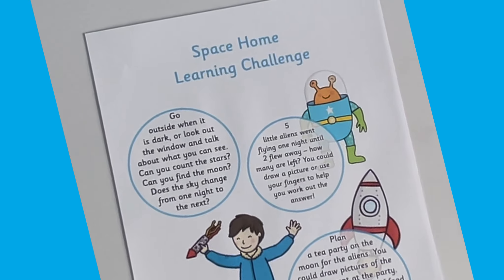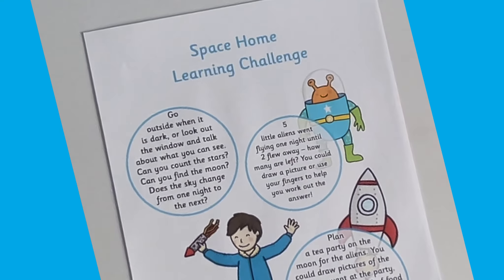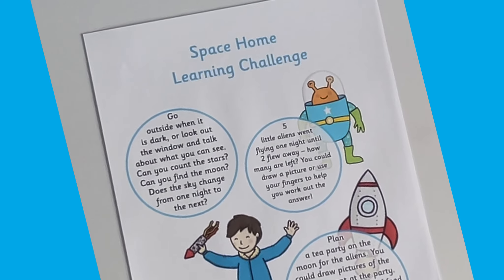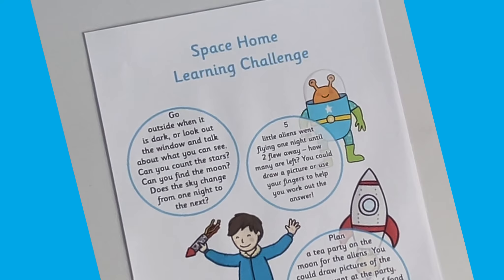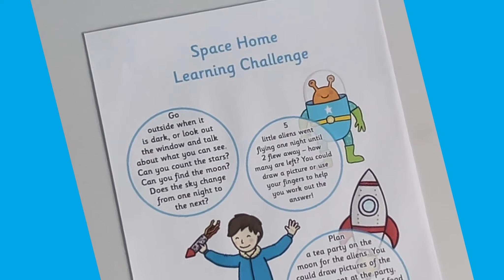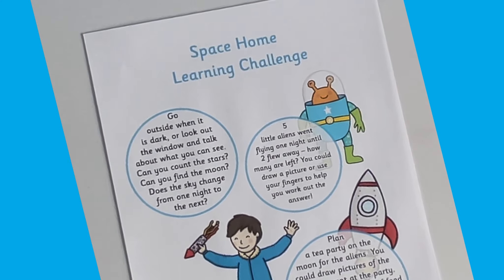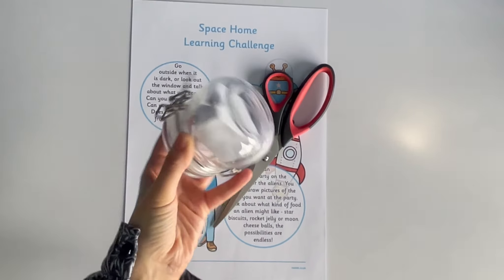Early Years Space Home Learning Challenges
In this video, Twinkl teacher Mrs H shares with you the Space Home Learning Challenges, available on our website here 🚀

These home learning challenges are perfect for supporting Early Years' classroom learning on the space topic. The activities included range from space-themed maths questions to fun observational challenges. Why not cut them up, place them in a jar and pick one at random? A brilliantly effective way of learning at home while having lots of fun.

0:00 Introduction
0:11 Chop up challenges
0:19 Place challenges in a jar
0:22 Pick challenge from jar

Thanks for checking out our space home learning activities for EYFS kids.

And while you’re here, you can also check out more from the Twinkl EYFS Channel for children ages 0-5 ➡️